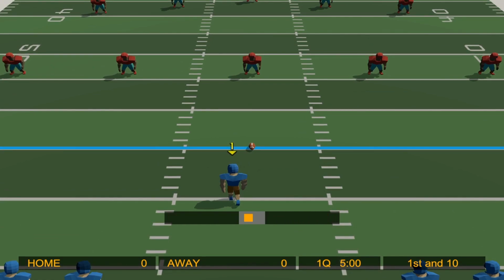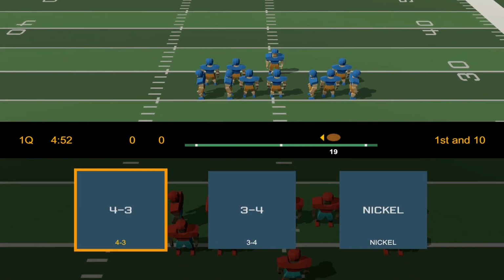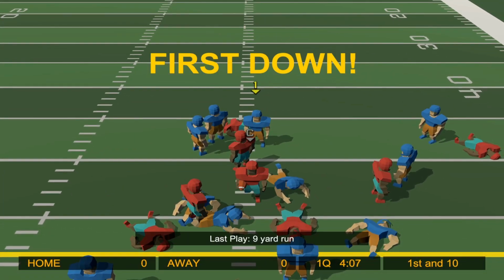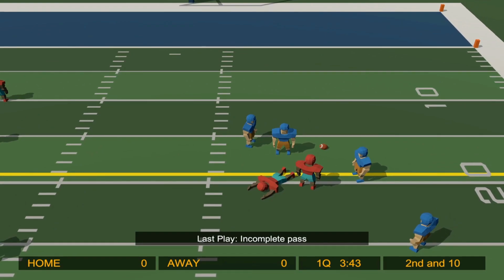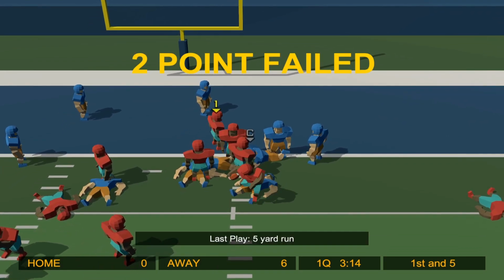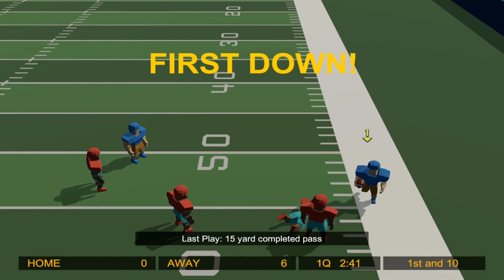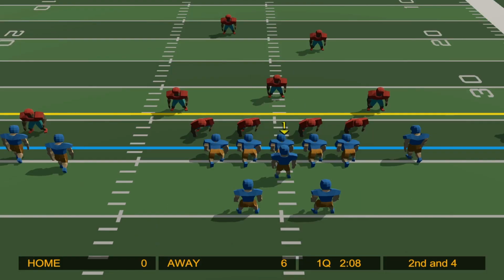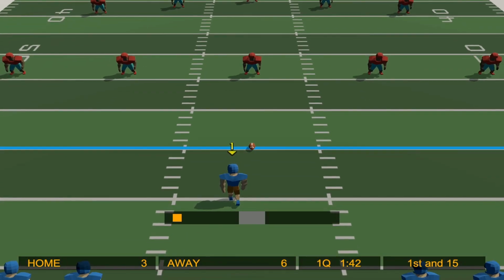Rivals Football Devlog #1 - Kicking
An in depth devlog showing the addition of kicking (kickoffs, field goals, and punts) to Rivals as well at some details on changes that have gone in since the prototype release. Let me know what you think of the updates and the new format, these type of videos are much easier for me to create in the future.

Rivals is a new indie football game developed by 26k. You can download and play the prototype right now:

Trailer Music:
RW Smith - Dig Deep